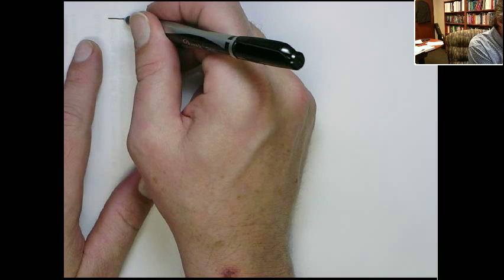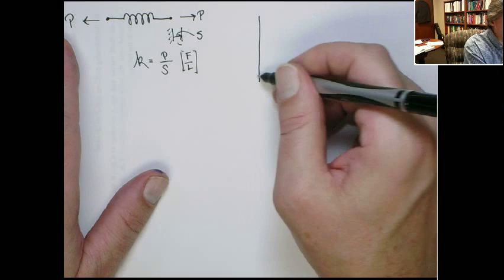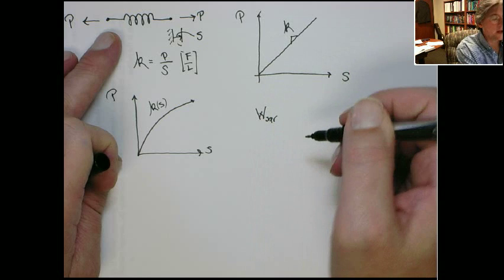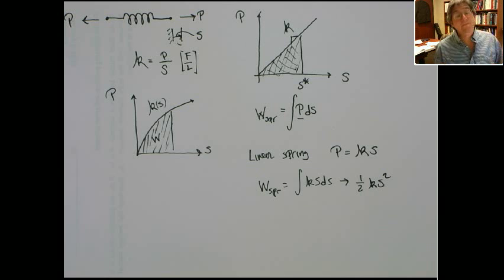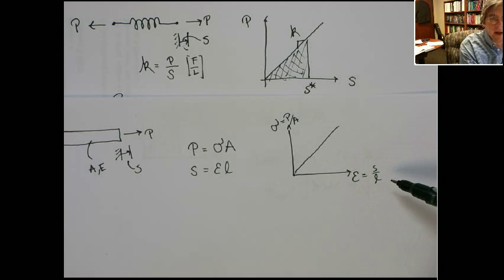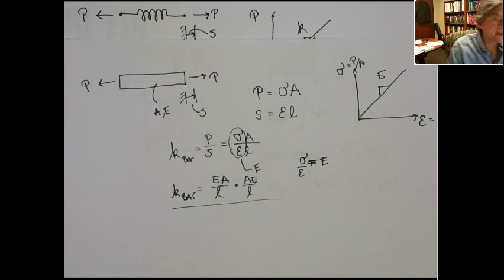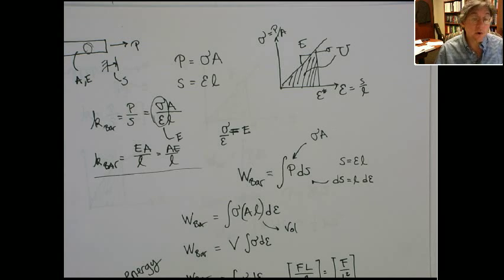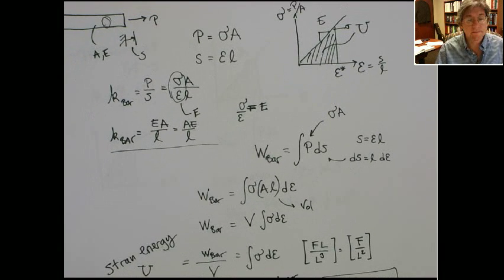Strain Energy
A discussion of strain energy and the analogy to a spring.